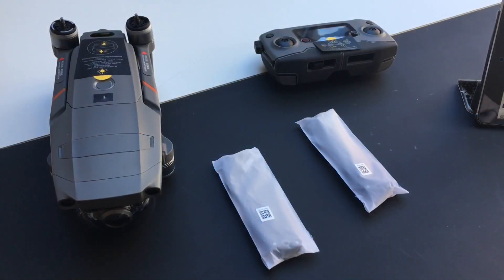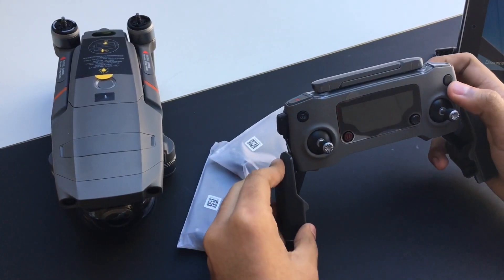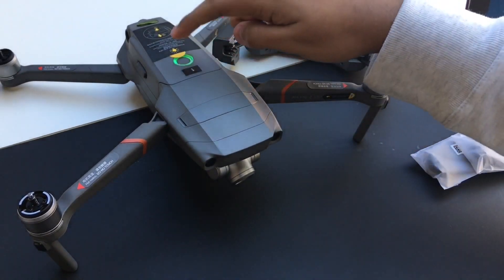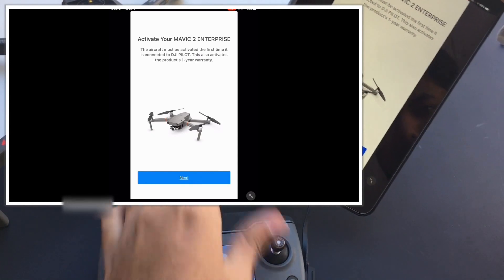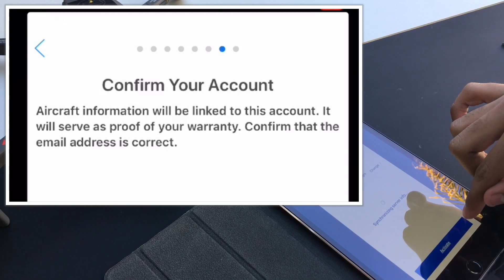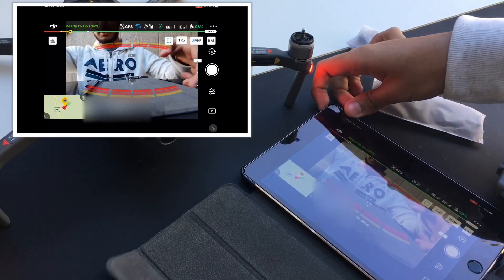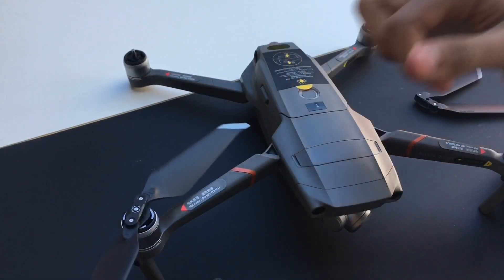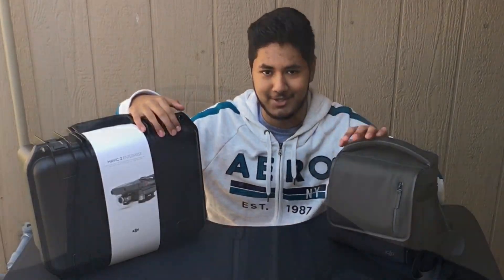How to set up Mavic 2 Enterprise (Initial setup)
Ordered the Mavic 2 Enterprise 12/27/18 Delivered 1/2/19
The Mavic 2 Enterprise is a perfect Drone for commercial applications. What do you think about it?

Sound credits: Tom’s Tech Time